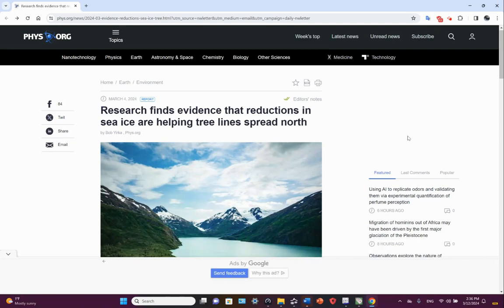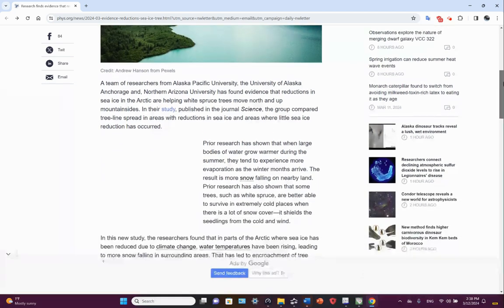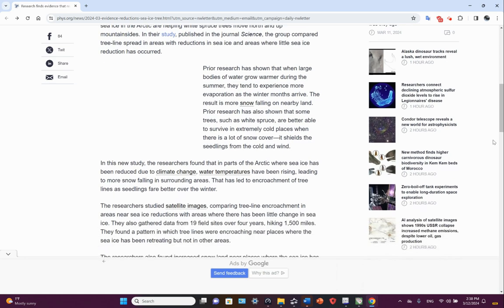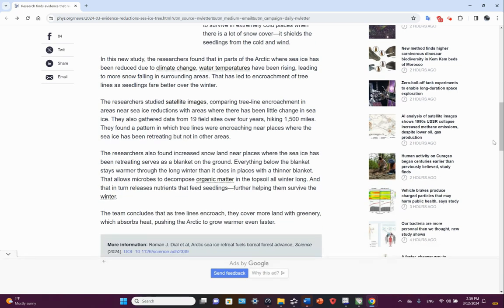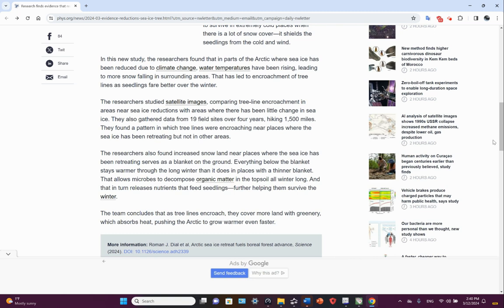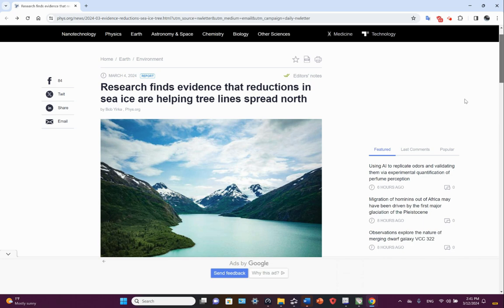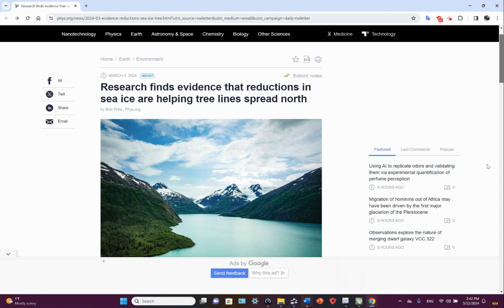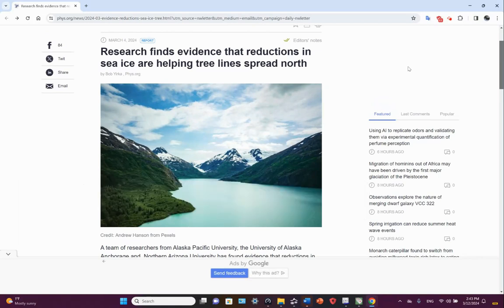Reductions in Sea Ice Leads to Treeline Expansion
Click Join button to do so. For $4.99 per month, you will have access to exclusive material, receive priority responses and shout outs.

Twitter (X/Xitter): @jim27182
Blue Sky:                @jim27182.bsky.social